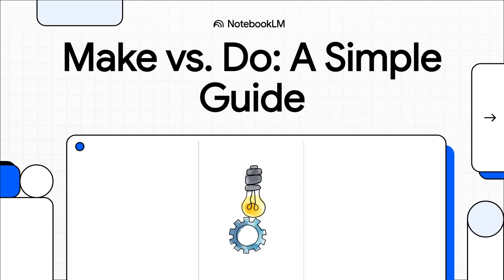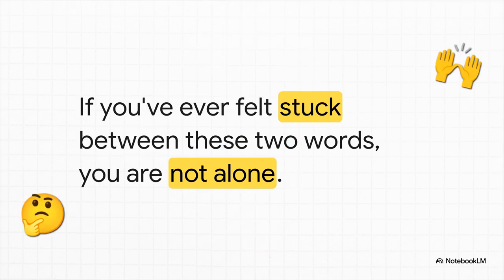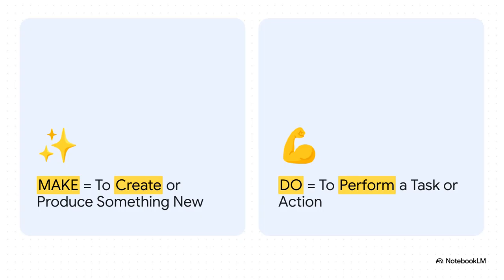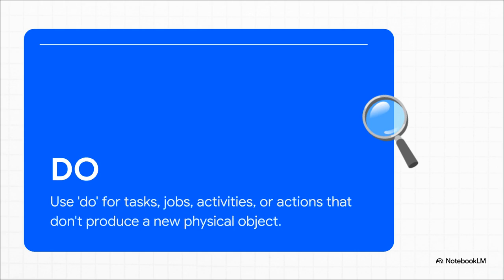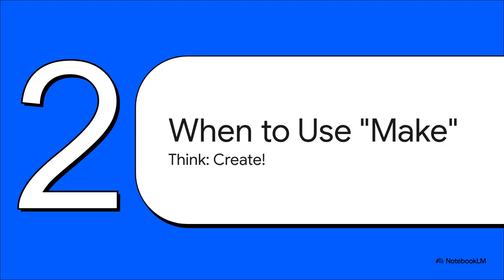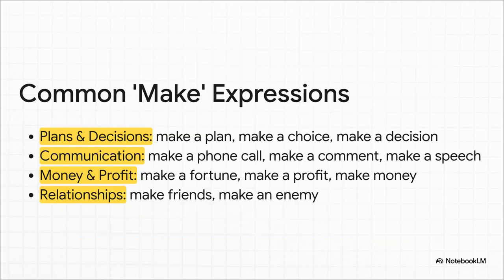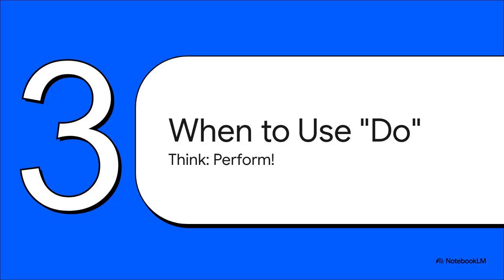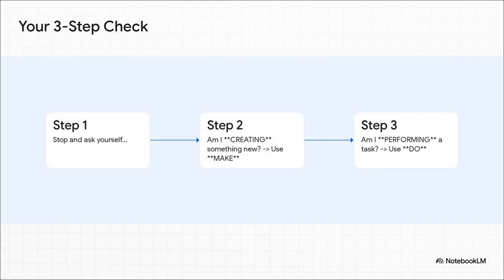Stop Confusing MAKE vs DO! Master English Grammar Verbs with Clear Examples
Are you tired of mixing up "make" and "do" in English? You're not alone! These two common verbs often cause confusion because they can seem similar, but their usage is distinct. In this video, we make it easy for you to do it right every time!
We dive deep into the core differences and provide clear examples so you can confidently use "make" and "do" like a native speaker.
What you'll learn in this video:
• When to use "MAKE": Learn that "make" is typically used for creation, production, or building something new [20.1A]. It can also describe a process of change (meaning "become" or "cause to be") or signify force/command when followed by an object and an infinitive without "to" [20.1A].
    ◦ Examples for "make" include: "make the bridesmaids' dresses," "Gouda cheese is made in Holland," "the spare bedroom has made a wonderful office," "the police officer made me empty my pockets" [20.1A]. It also covers idiomatic meanings like "to earn" or "to keep an appointment" [20.1A].
• When to use "DO": Discover that "do" generally refers to general activities or carrying out/completing a task [20.1A]. It's frequently used for regular tasks at home or work when combined with a determiner and an "-ing" form [20.1A].
    ◦ Examples for "do" include: "do your homework," "do the shopping," "What does he do?" (for a job), and "that child could do with a good telling off" [20.1A].
• Common Expressions & Fixed Phrases: We highlight many common fixed expressions for both verbs, helping you avoid typical mistakes [20.1C]. For instance, you make a decision, but you do your homework [20.1C].
By the end of this video, you'll make fewer mistakes and do a better job with your English!
Don't forget to: 👍 Like this video if you found it helpful!